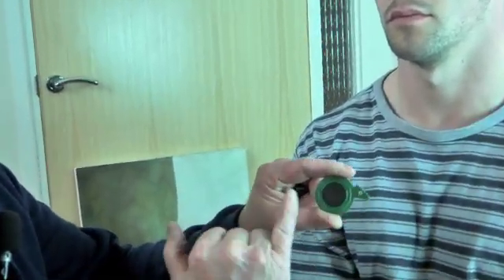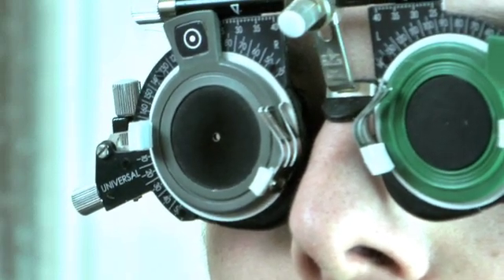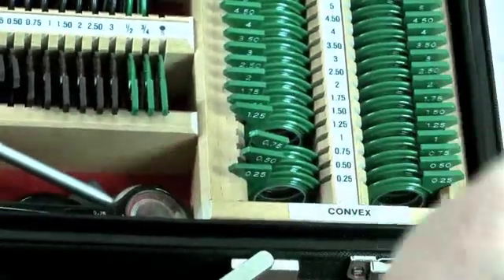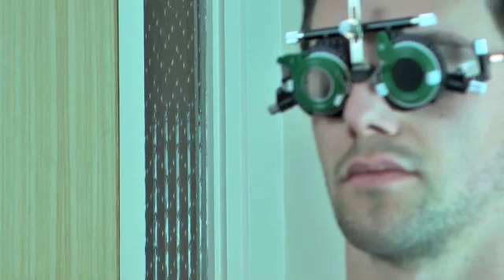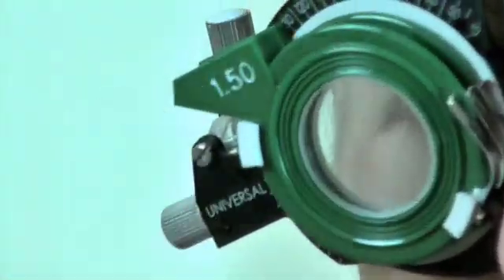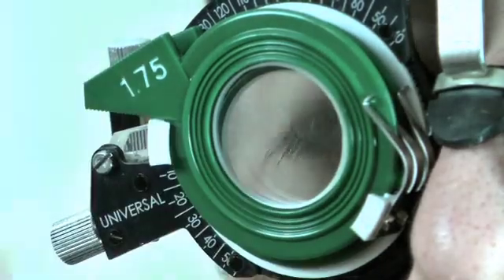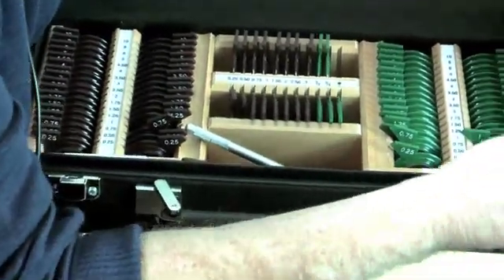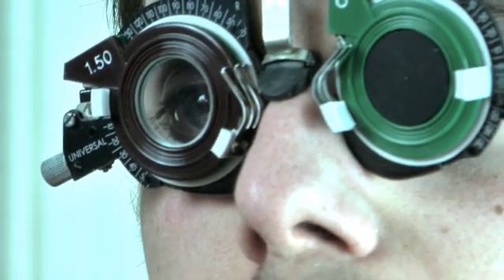M4V Training Video: Subjective Refraction Part 6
The occluder, pin hole and trial lenses